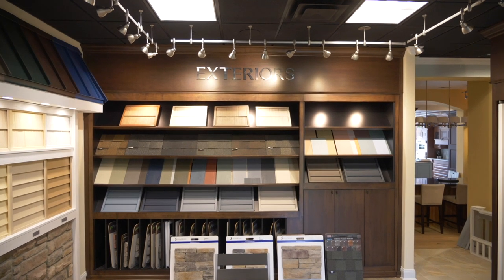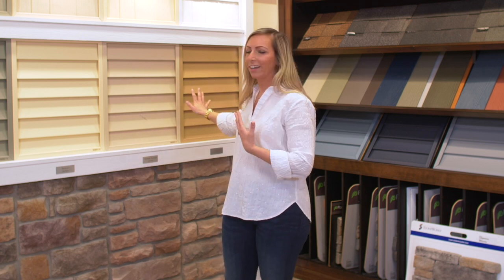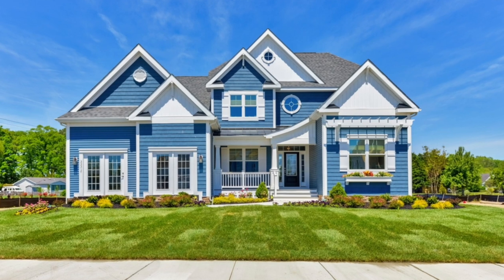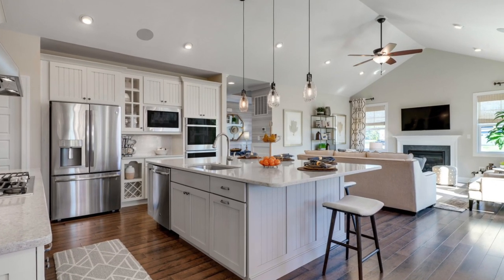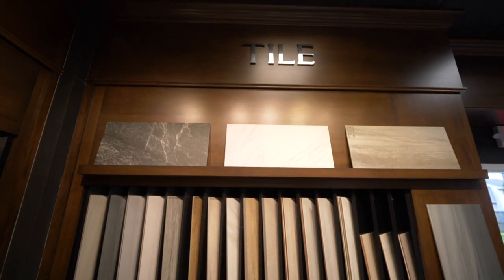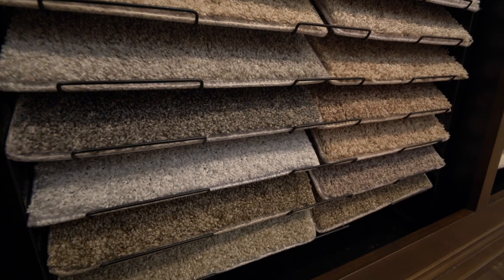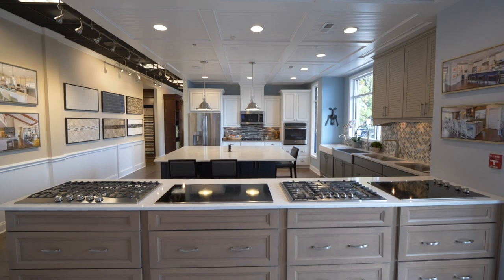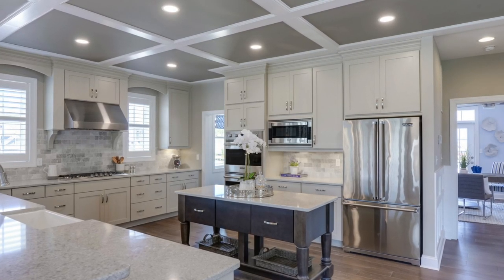Design Appointment Preview